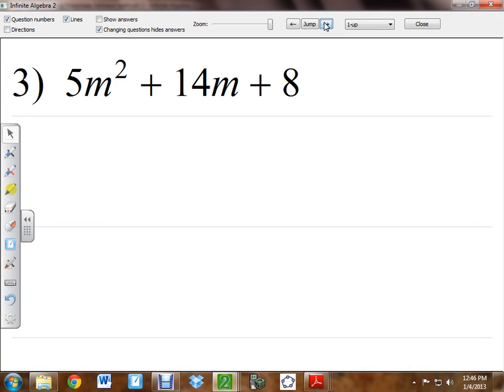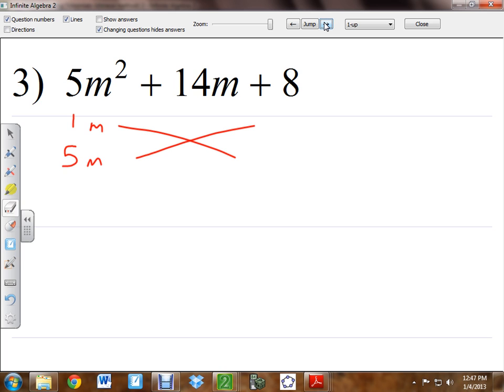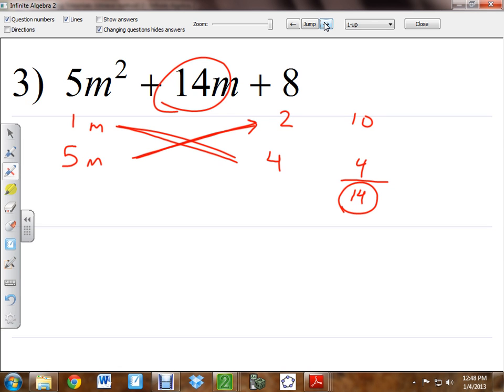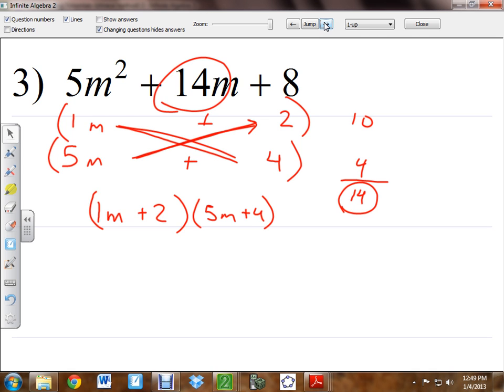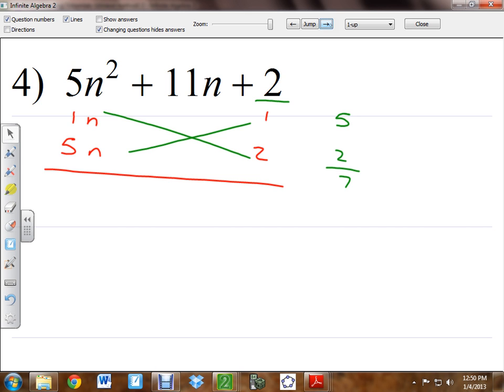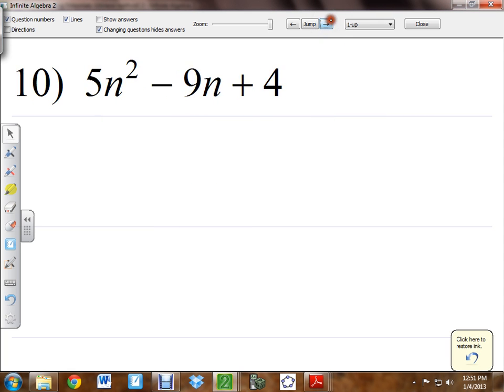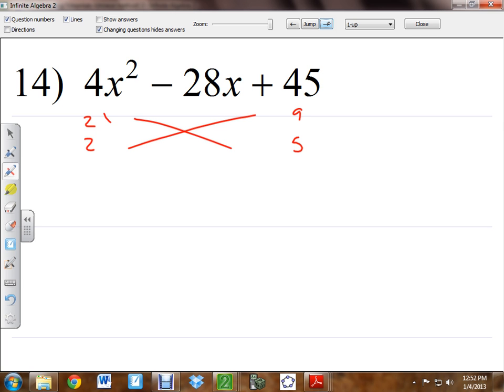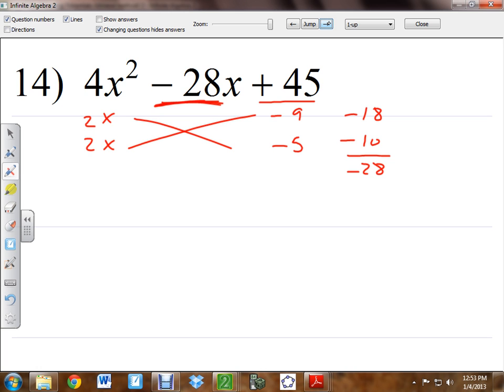Factoring Using Chinese Method 2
Factoring Trinomials using Chinese Method 2